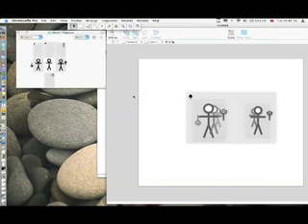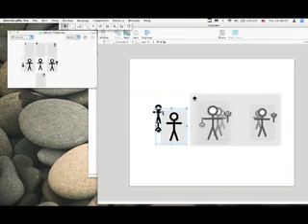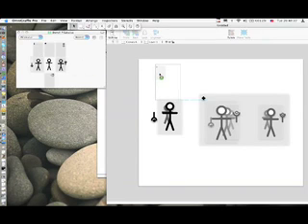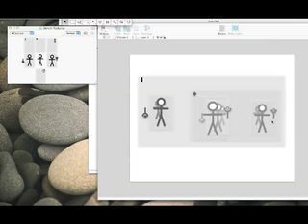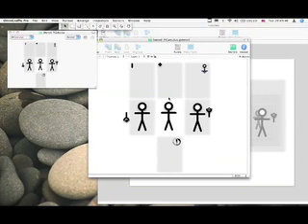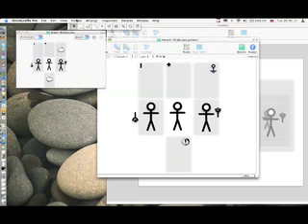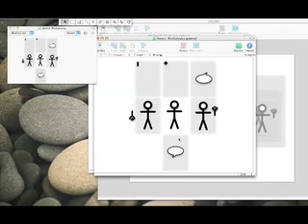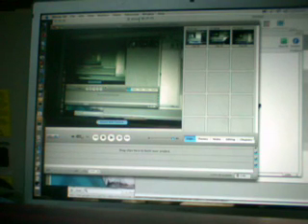Interaction and Introspection: The Pi-Calculus (cont 2)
Add Video to QuickList

Interaction and Introspection: The Pi-Calculus
03:45
This series describes some new approaches to modeling physical dynamics. In this entry we introduce Milner's model of computation This series describes some new approaches to modeling physical dynamics. In this entry we introduce Milner's model of computation as interaction